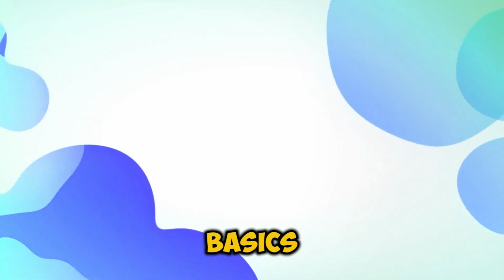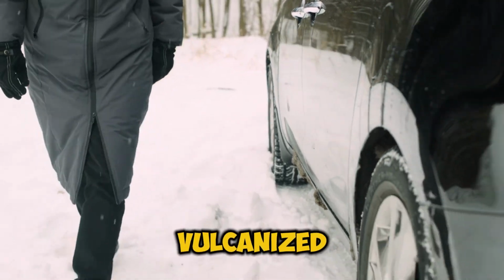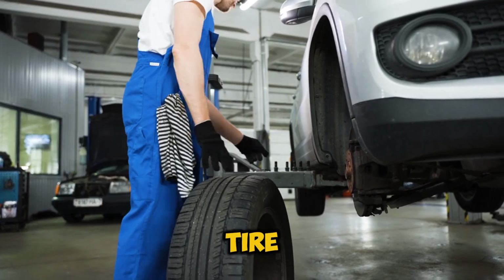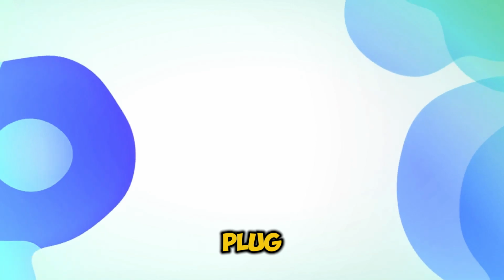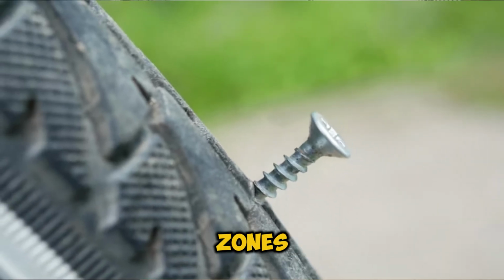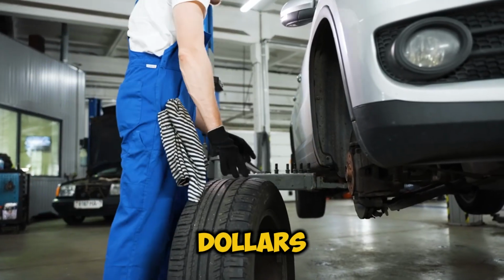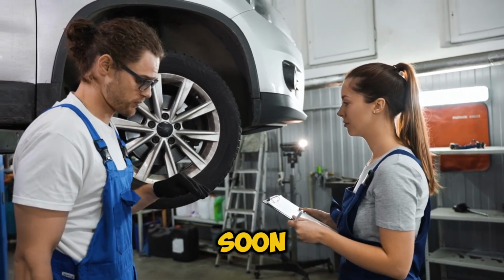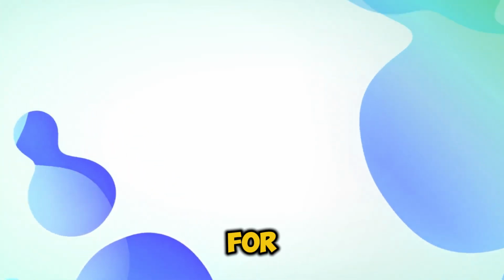Tire Plug SCAM Exposed! This Could Save Your Life 😱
🔧 Your tire plug could fail at any moment - and most drivers don't know the REAL dangers. In this eye-opening video, we expose the shocking truth about tire plugs that mechanics don't want you to know. Whether you're dealing with a nail in your tire or just want to be prepared, this essential guide could save your life.
What You'll Learn:
✅ The 3 types of tire plugs and which to NEVER use
✅ Why "permanent" tire plugs are a dangerous myth
✅ When tire plugs are actually safe (rare cases)
✅ How to save money without risking your life
✅ Expert tips to prevent tire emergencies
⚠️ IMPORTANT: Watch this before your next tire repair!

🛠️ Recommended Gear:
➜ Digital Tire Pressure Gauge Amazon
➜ Professional Tire Repair Kit Amazon
➜ Digital Tread Depth Gauge Amazon
➜ Tire Repair kit Amazon